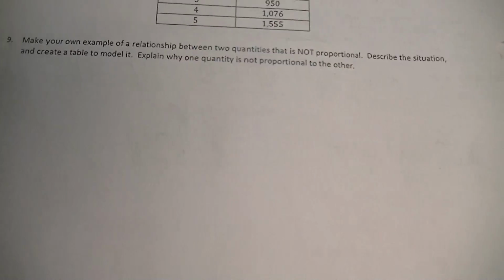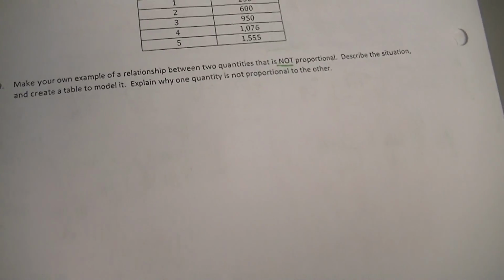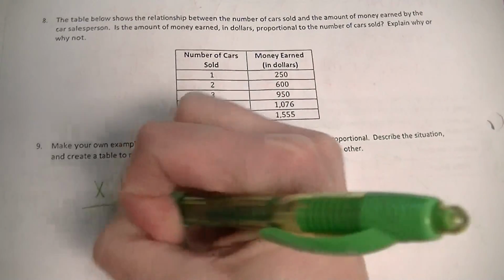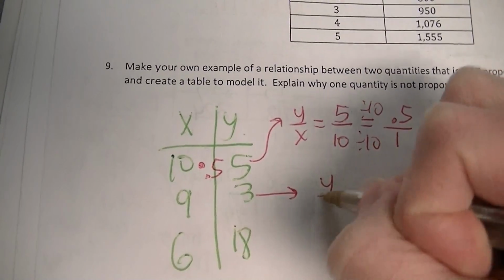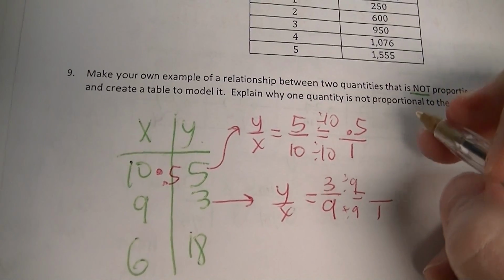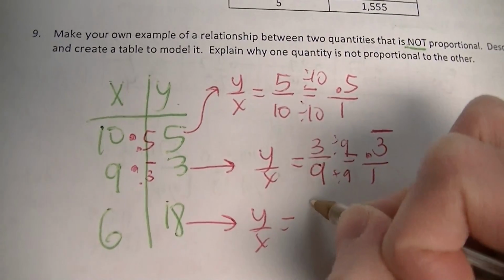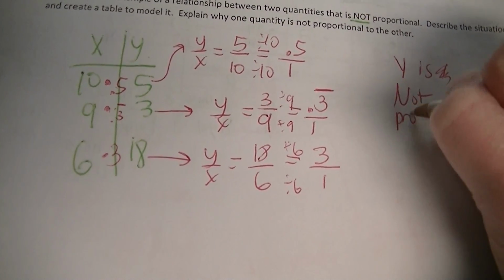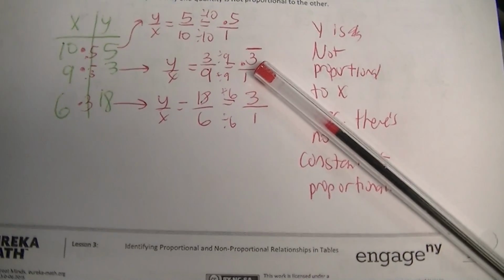NY-R Page 12